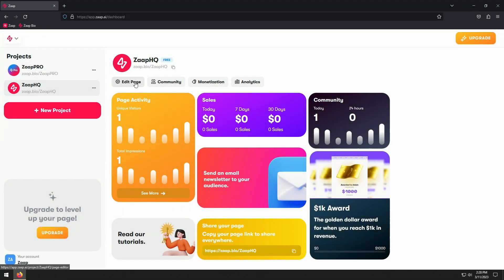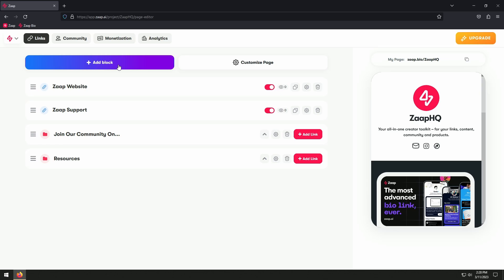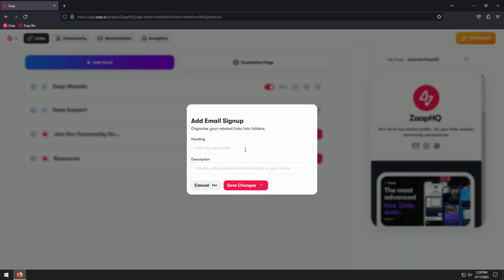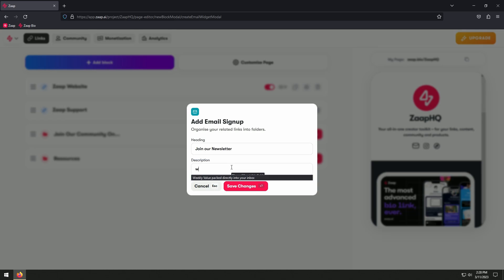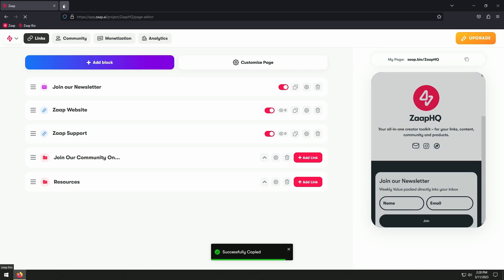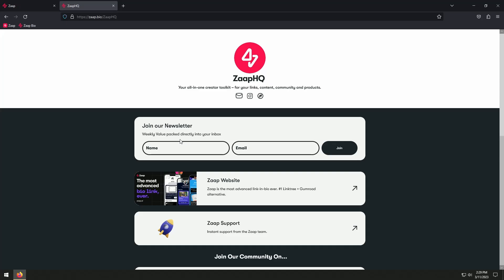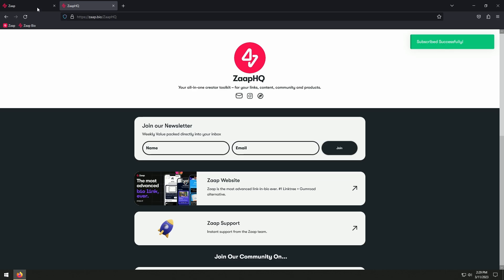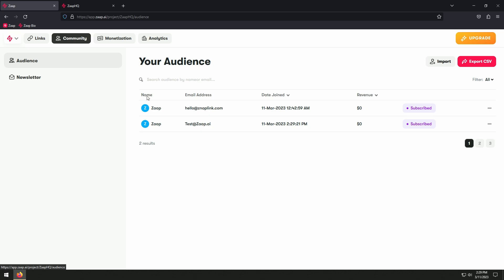Start building your email list for free with Zaap | The Best Link in bio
Start collecting emails from your audience for free with Zaap.

What is Zaap?
Zaap is the all-in-one creator toolkit: - Build a page for all your links. - Show your latest content automatically. - Collect email addresses. - Sell digital products and downloads. It's like Linktree + Gumroad + Mailchimp all in one.

► TIMESTAMPS

0:00 → Introduction
0:04 → Add Email Signup Block
0:07 → Configuring the Email Block
0:14 → Reordering the Blocks
0:23 → Testing the Email Block
0:41 → Viewing the Email Submissions
0:50→ Outro

► SOCIALS

►RECORDING AND EDITING

Screen Recorder → AMD (Graphics Card Inbuilt Screen Recorder)
Video Editing → DaVinci Resolve
Thumbnail → Figma

► MUSIC

Background Track

Outro Track

Track →  skeler. - ID 7

► LINKS & RESOURCES

Have feedback? We'd love to know

Earn a recurring income with Zaap.

How does Zaap compare ?